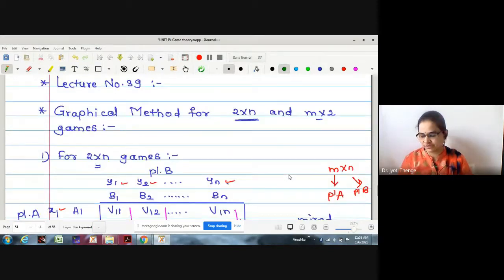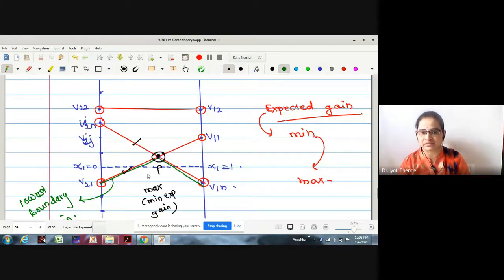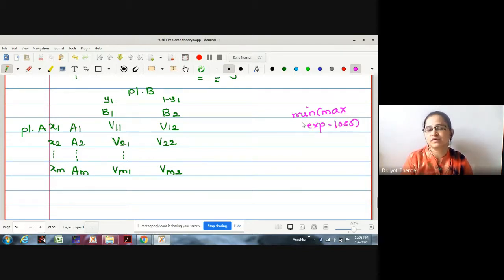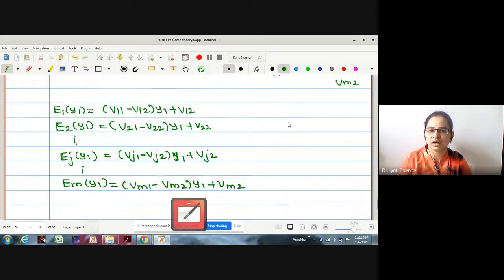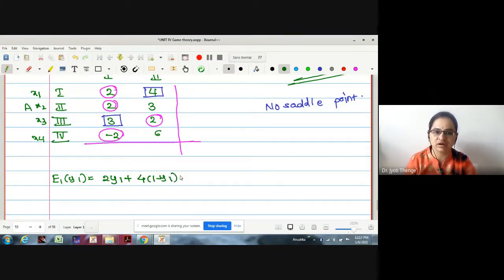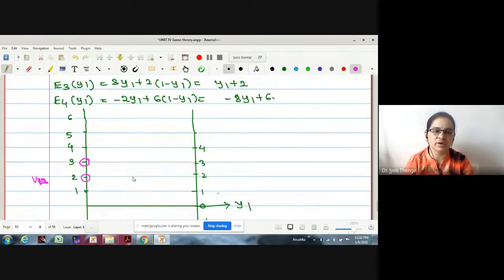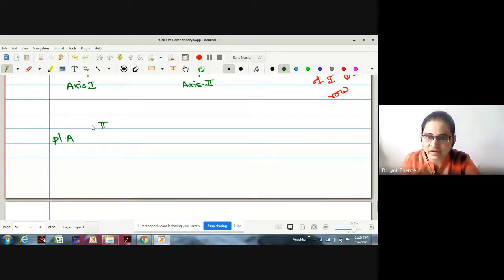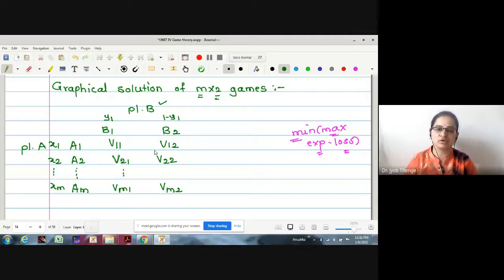Operations Research Lecture No. 40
Graphical solution of m by 2 games